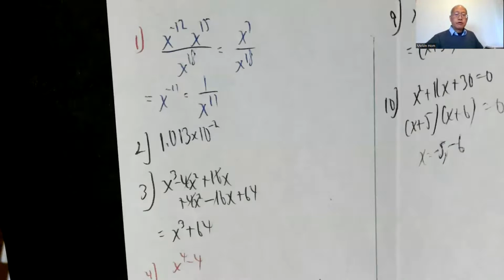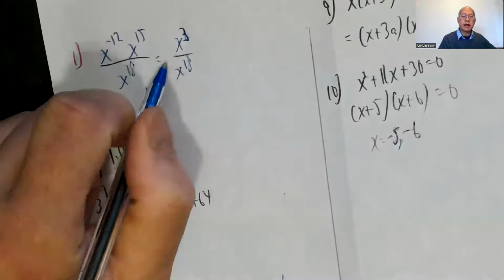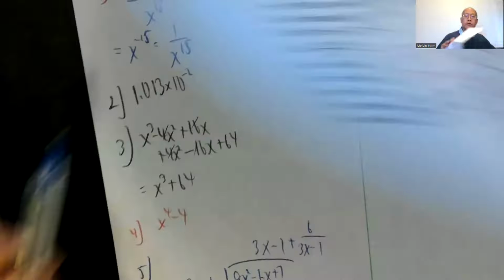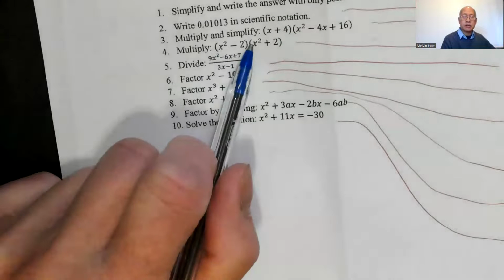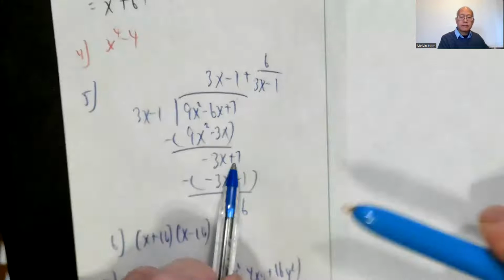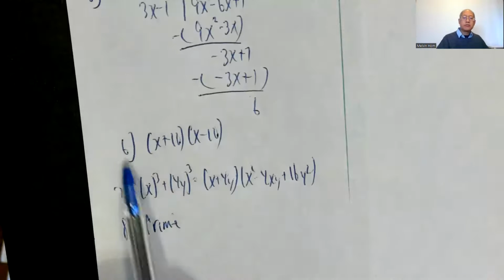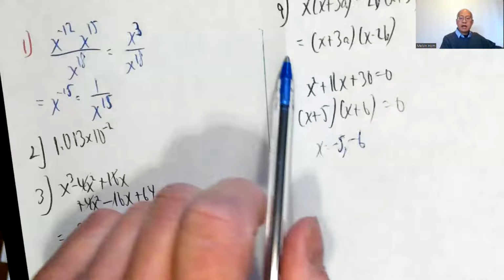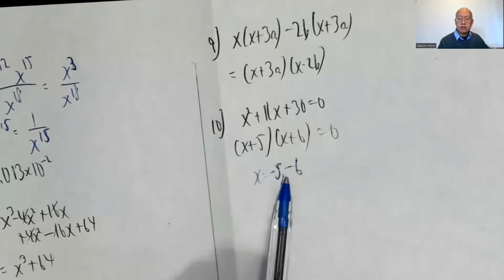MATH 120 ONLINE EXAM 3 SOLUTIONS